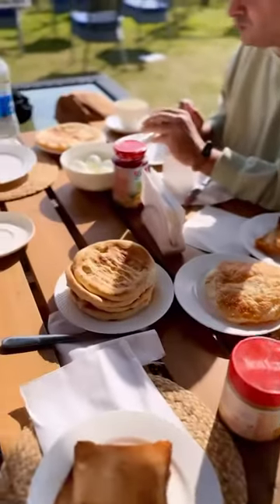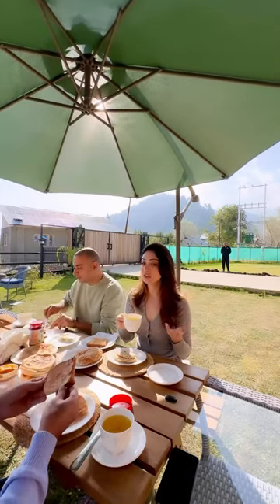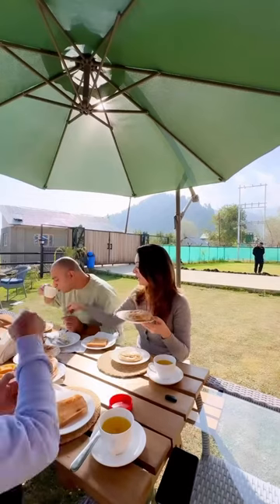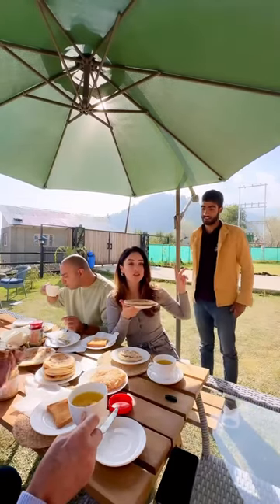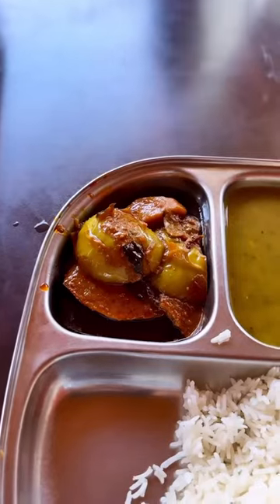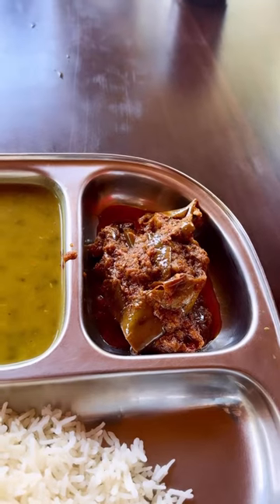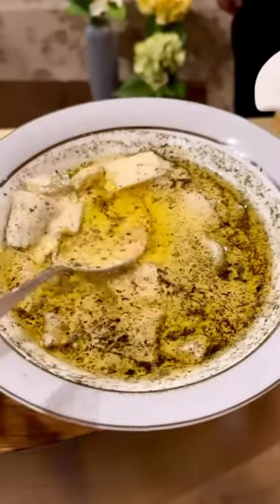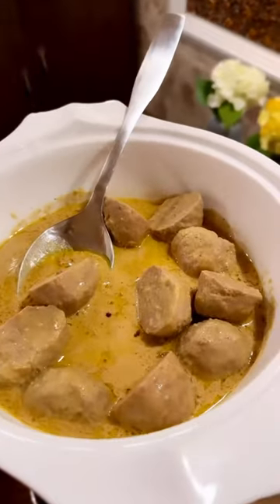Sandeepa Dhar's Love for Kashmiri Cuisine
Video Courtesy: Instagram/iamsandeepadhar